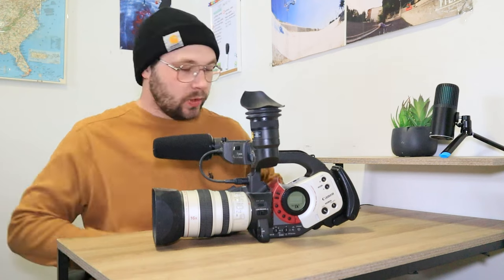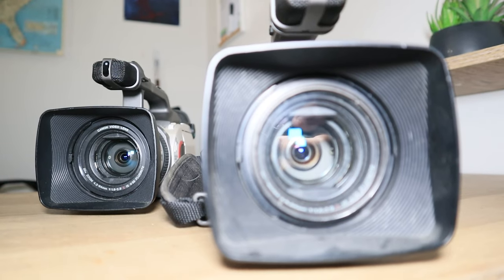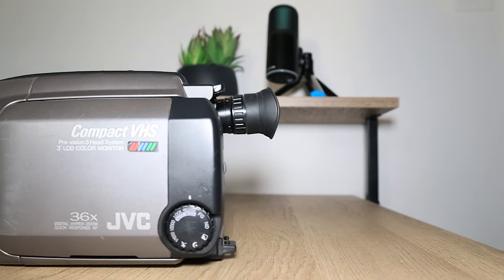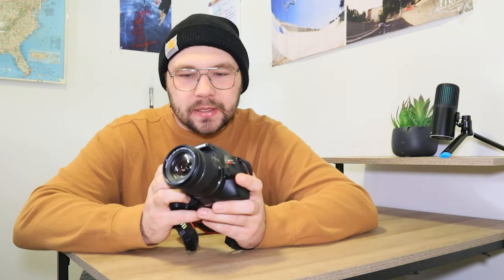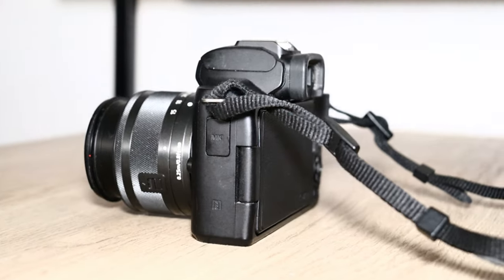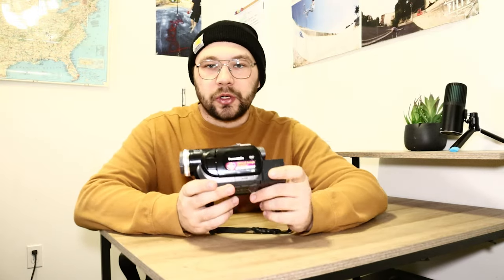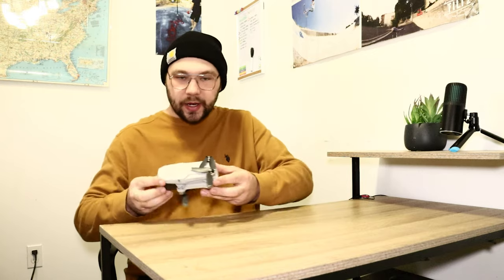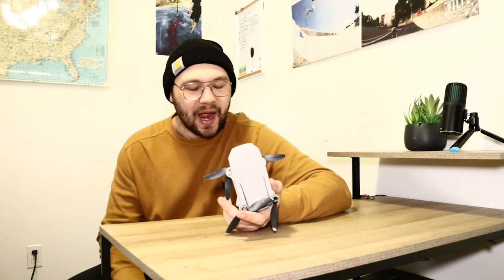My 2022 Camcorder Collection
I figured it would be fun to share with everyone my current collection of camcorders I have. Some are old and some are very new. I will have links to some of the cameras I talk about if you want one for yourself.

Canon SL3

Canon M50

DJI Mavic Mini

GoPro Hero 9